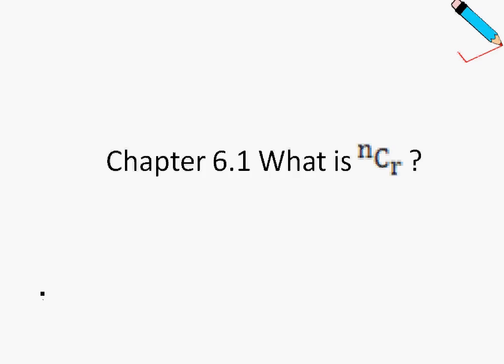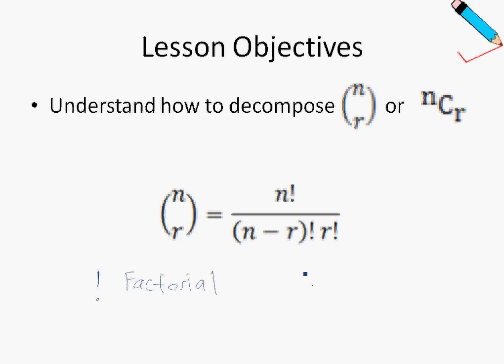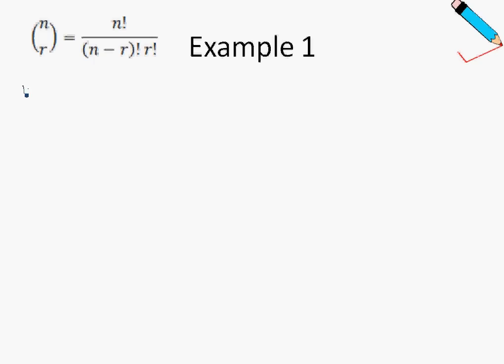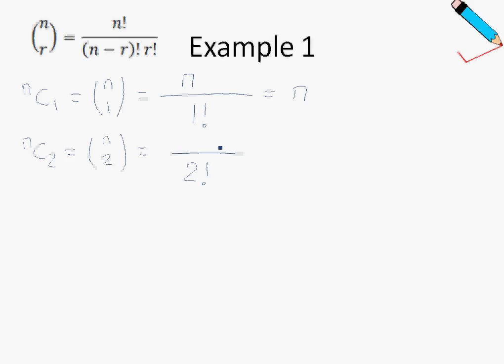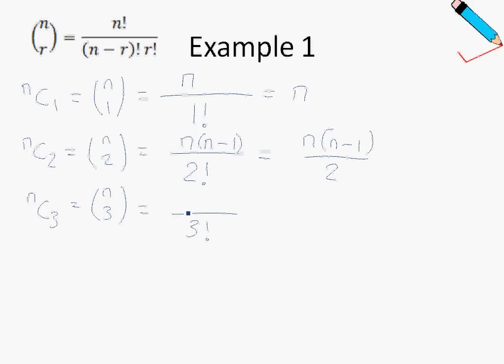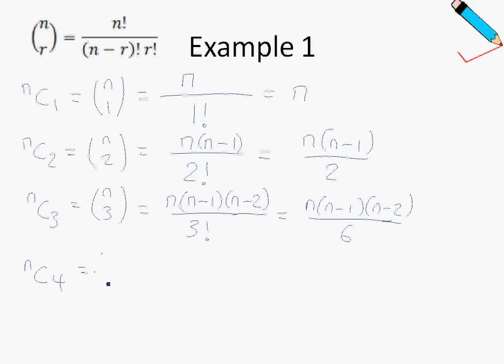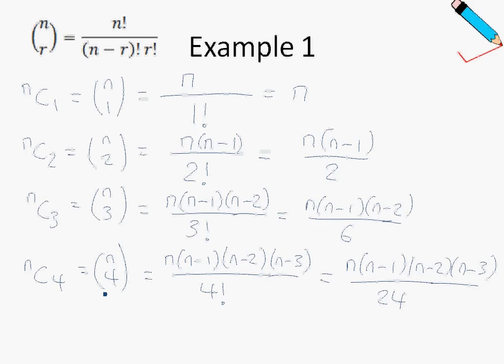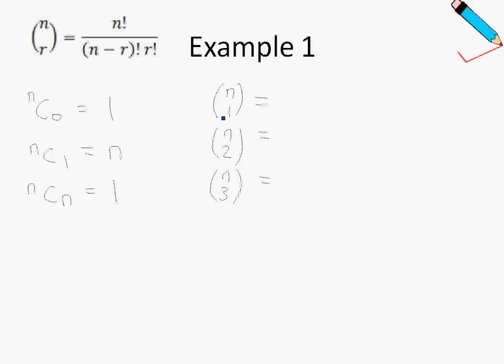A Maths Chap 6 1 Binomial Theorem nCr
How to find nCr